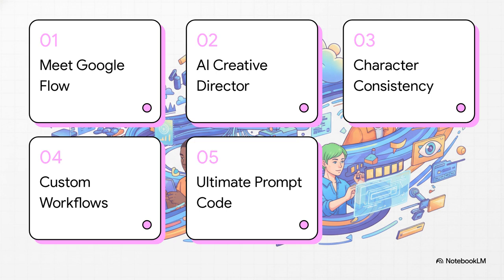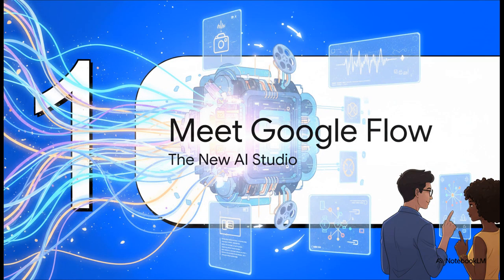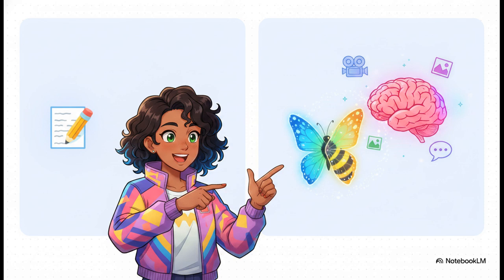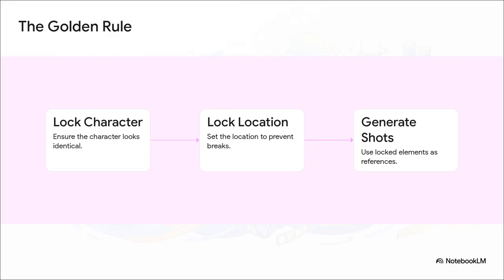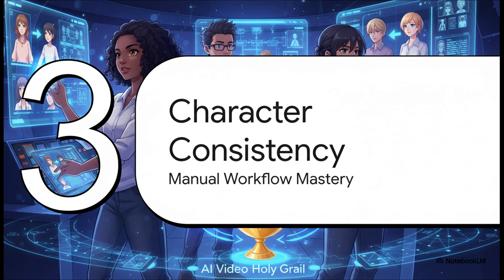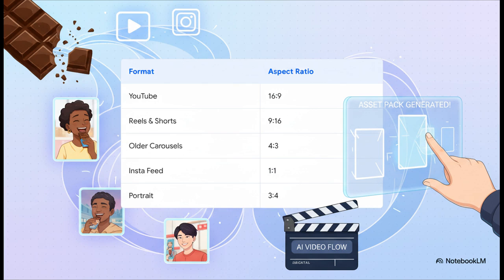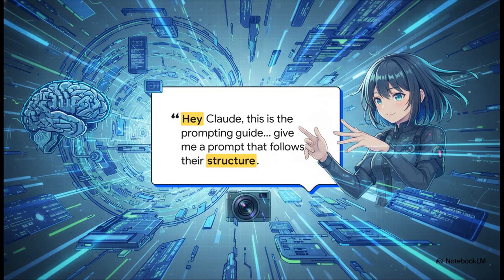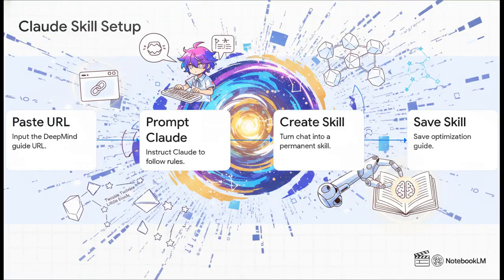Google’s FREE AI Filmmaker Just Changed Everything Flow + Omni Explained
Google just released FREE AI tools that could completely change content creation forever.

In this video, we break down Google Flow and the new Omni multimodal model — powerful AI tools that let creators generate cinematic videos, edit scenes using simple conversations, and build professional storytelling workflows without expensive software.

Here’s what you’ll discover:

🎬 Google Flow — Google’s new AI filmmaking studio for creators
🤖 Omni AI — generate and edit videos using text, images, and video together
🔥 Flow TV — copy viral cinematic styles and exact prompts from creators
🧠 AI Creative Director Agent — build entire projects through simple conversations
🎥 Character consistency tricks for cinematic storytelling
⚡ Generate ads, reels, YouTube videos & luxury brand films in minutes
📱 Multi-platform video creation for YouTube, Shorts, Instagram & more

We’ll also show how creators are making luxury cinematic videos, emotional ads, and scroll-stopping content using Google’s newest AI ecosystem.

If you create content, run a business, or want to stay ahead of the AI revolution — you need to see this.

🔥 Watch till the end to learn the workflow creators are using to make Hollywood-style AI videos for FREE.

💬 Comment: Would you use AI to create movies?